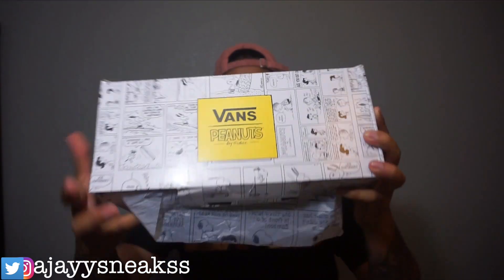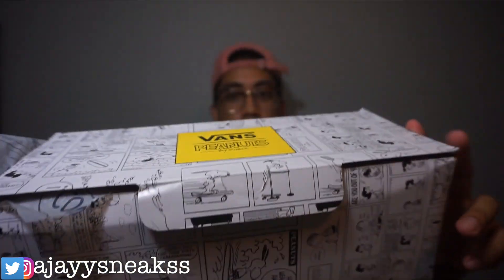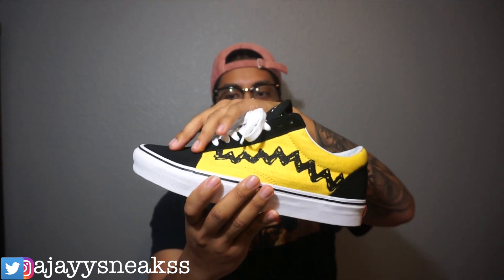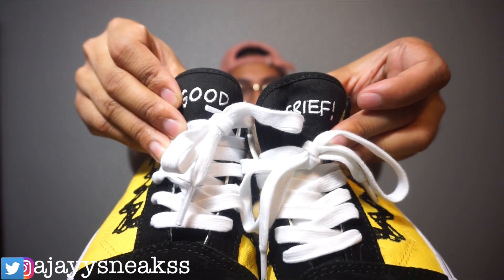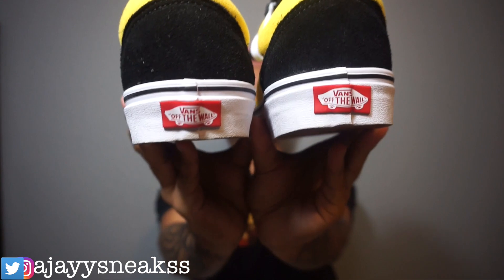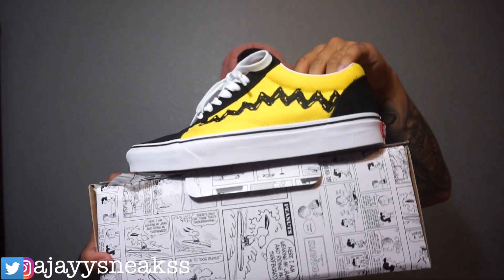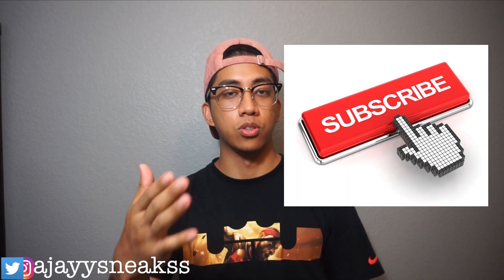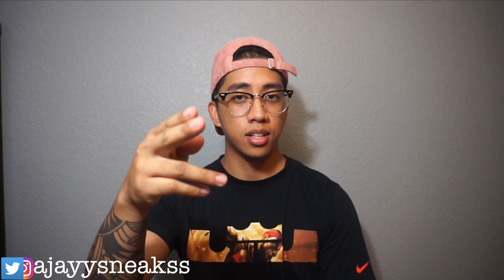Vans x PEANUTS OLD SKOOL COLLABORATION